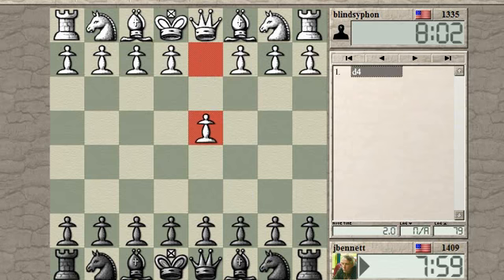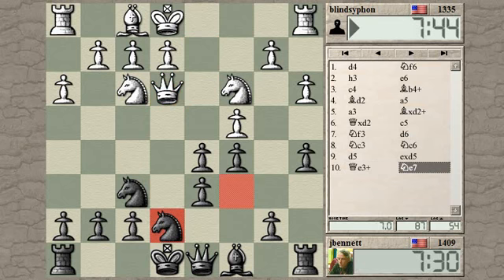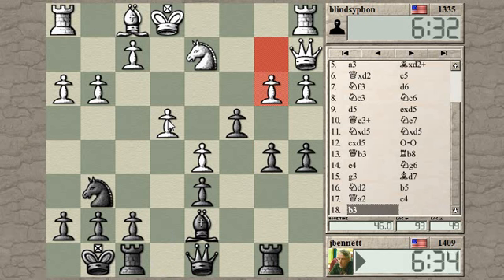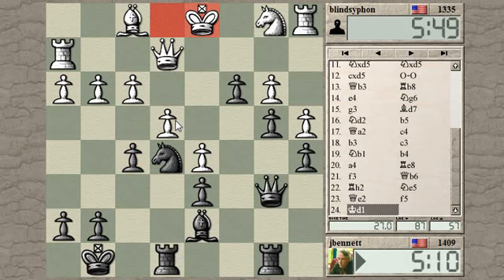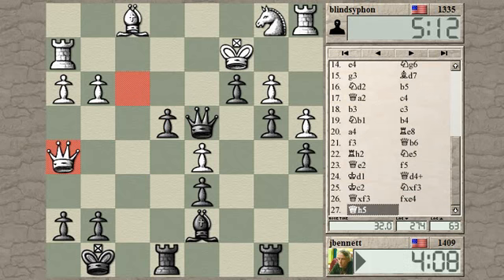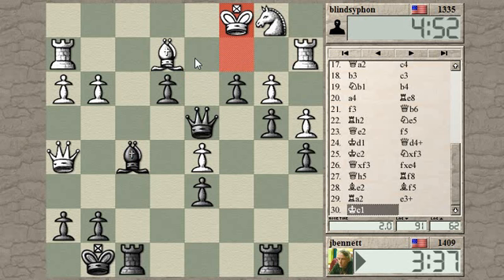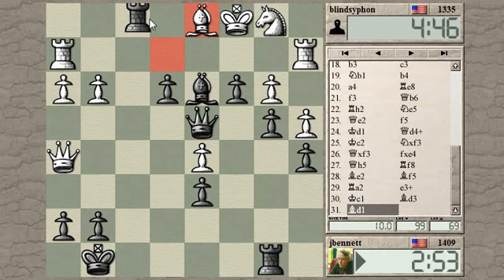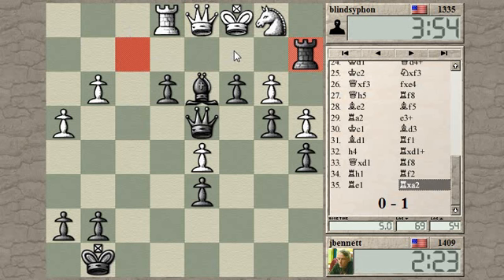Blitz chess with live commentary #231: Bogo-Indian defense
White survives the opening in spite of some dubious moves, but later gets into big trouble.  Can the attack break through?